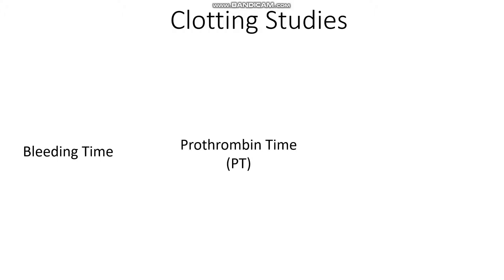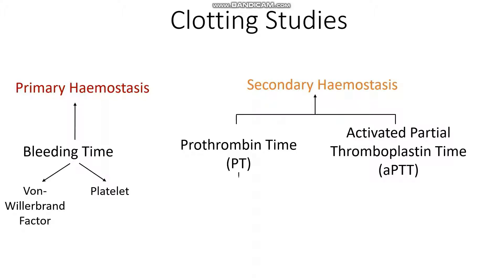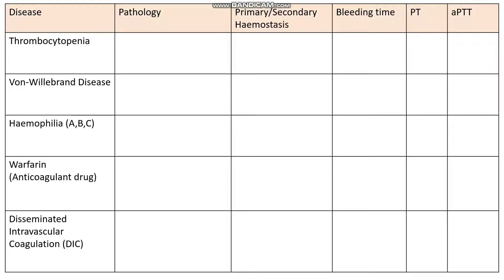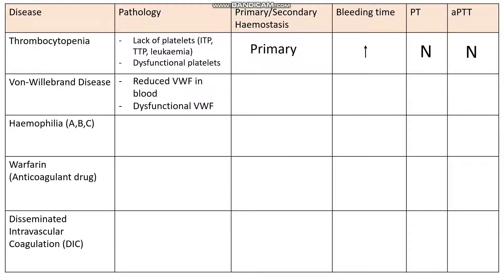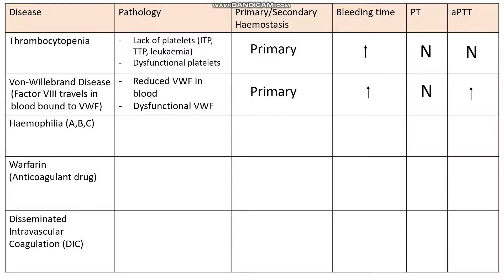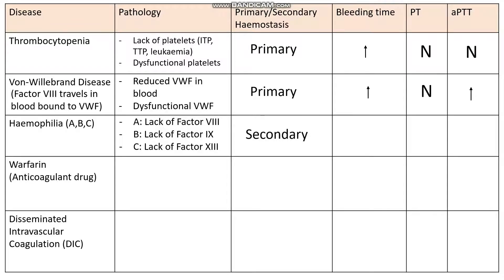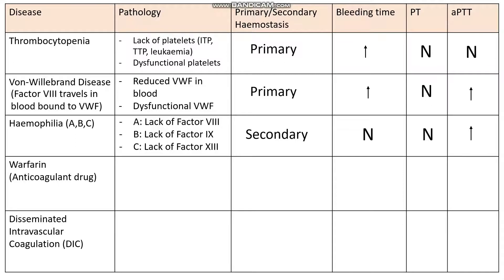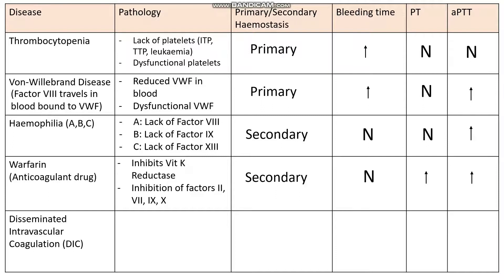CLOTTING STUDIES made easy! PT, APTT and Bleeding time explained!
PT and APTT got you in a knot?

Here's a concise look at interpretation of clotting studies and applying them to various diseases!